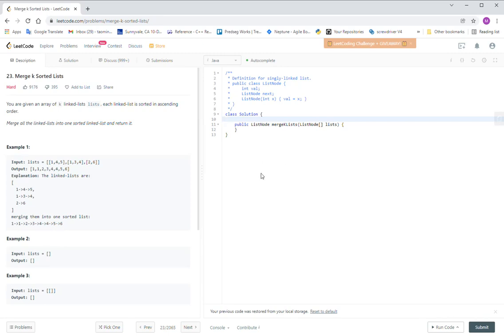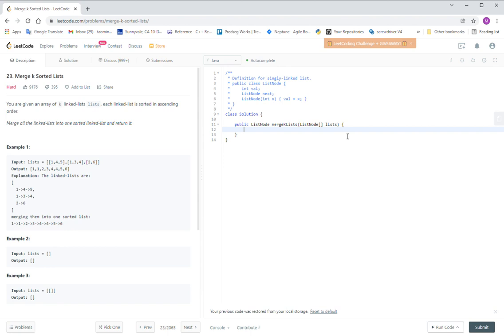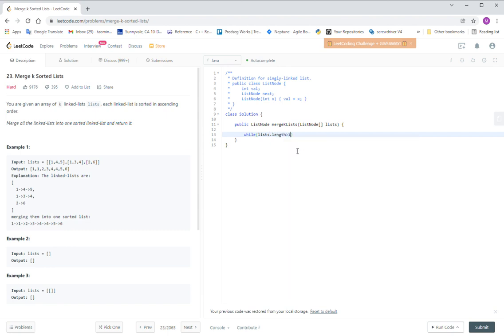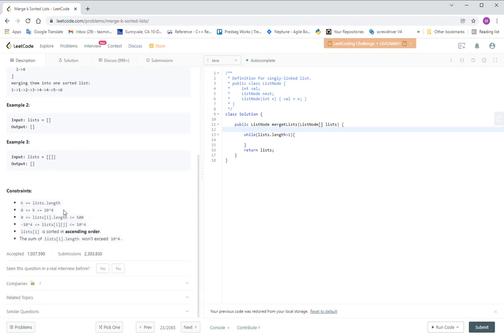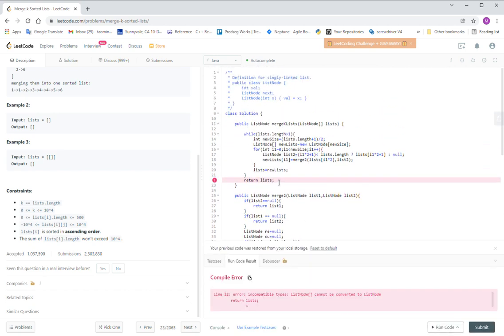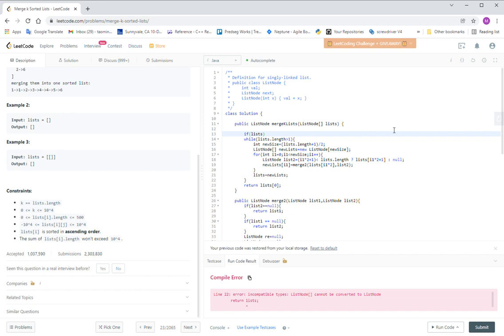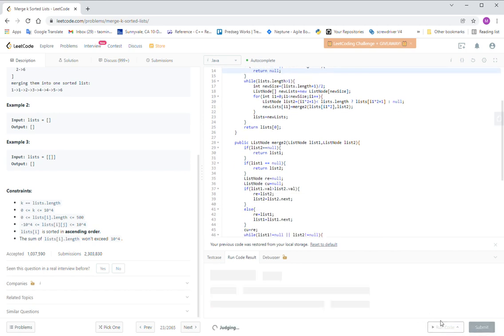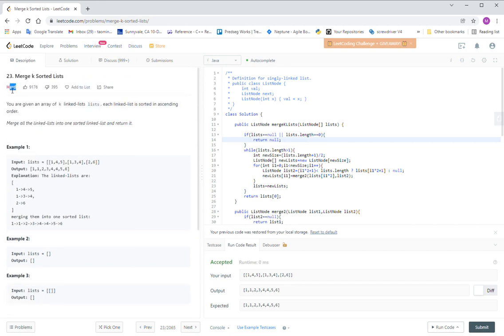LeetCode 0023 Merge k Sorted Lists